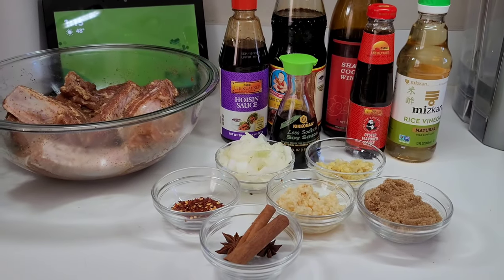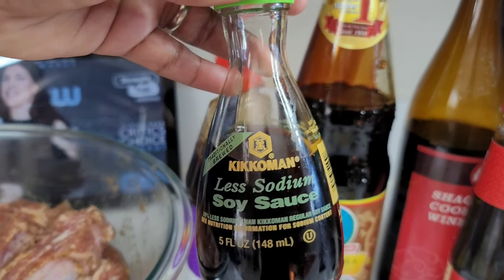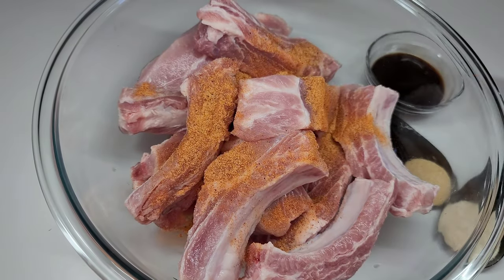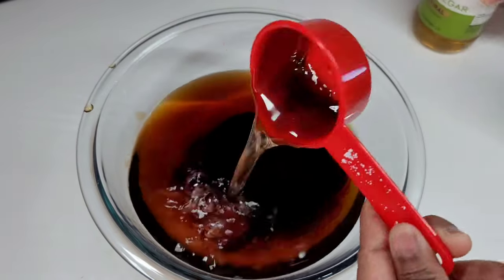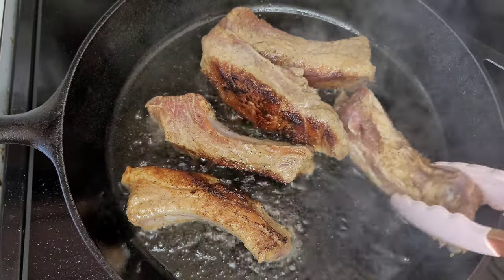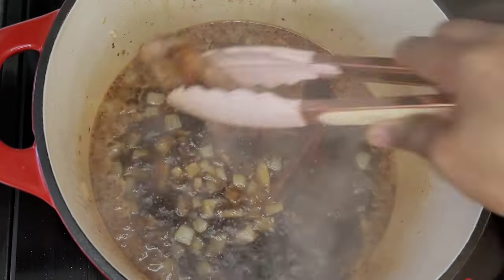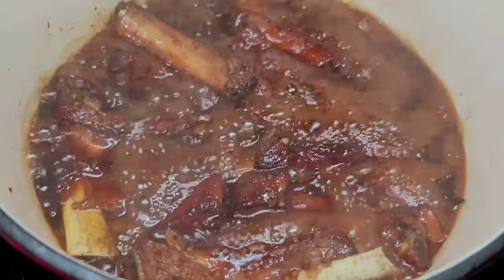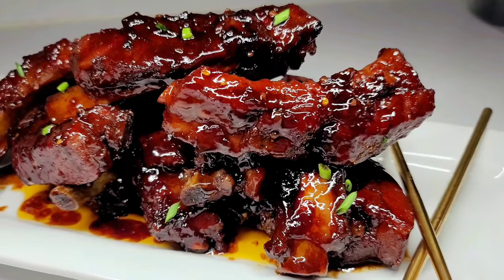CHINESE STICKY PORK RIBS| recipe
1 full rack of ribs/4 1/2 lbs
3 tbsp soy sauce
1 tsp seasoned salt
1/ 2 tsp black pepper
1 tsp garlic powder
1 tsp onion powder

2 cups chinese cooking wine
1/4 cup dark soy sauce
1/2 cup light soy sauce
1/4 cup hosien sauce
1/4 cup oyster sauce
1/4 cup rice vinegar
Chopped onions
Chopped garlic
grated ginger
1 1/2 tsp red pepper flakes
3 star anise
2 cinnamon sticks
1/2 cup brown sugar